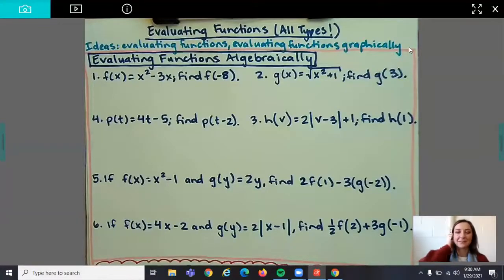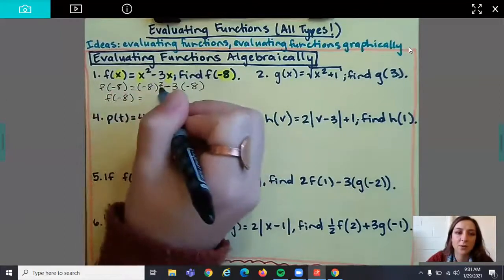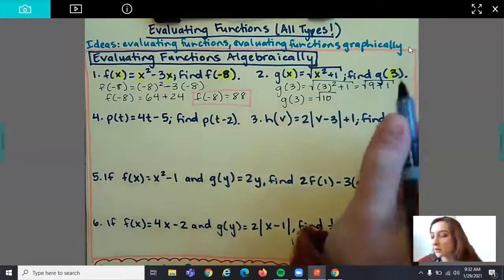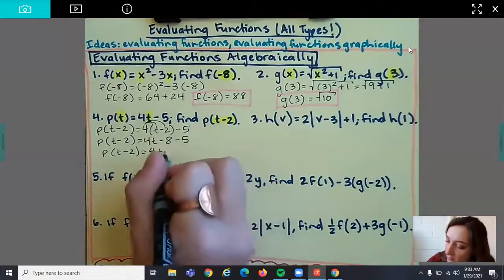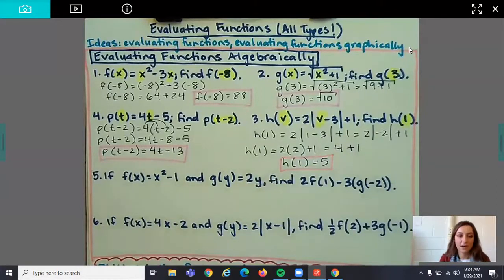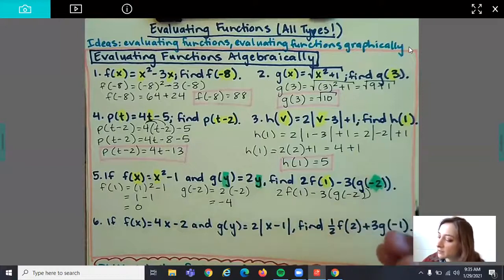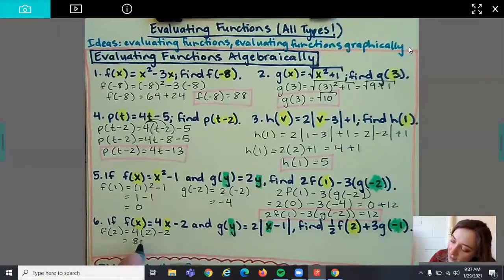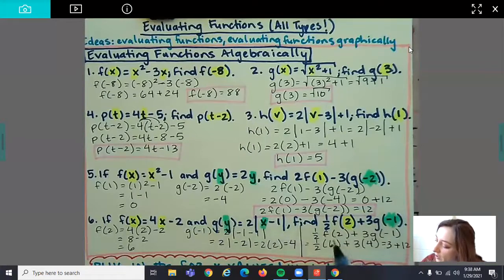Evaluating Functions Algebraically